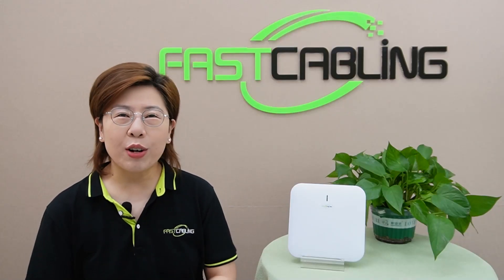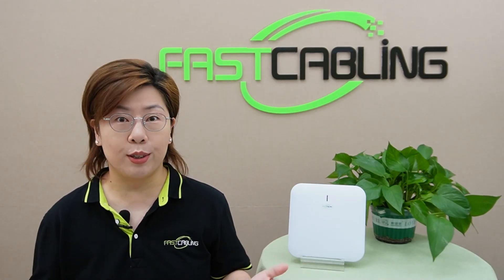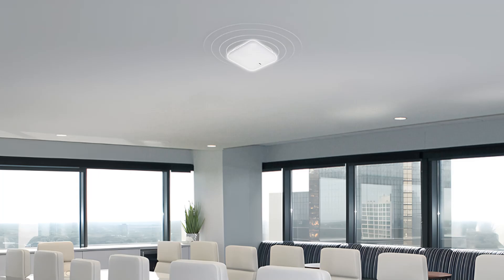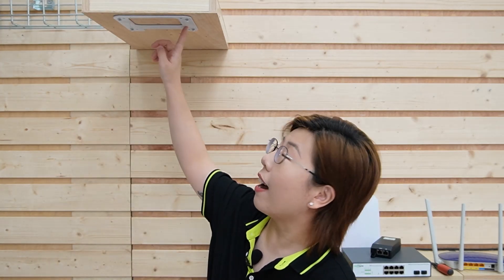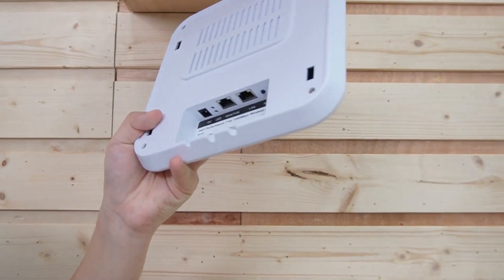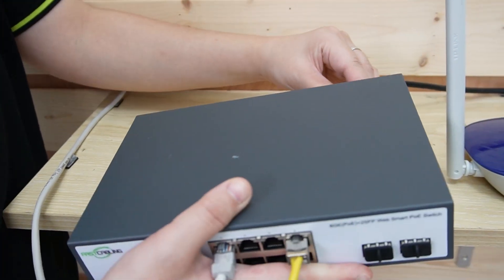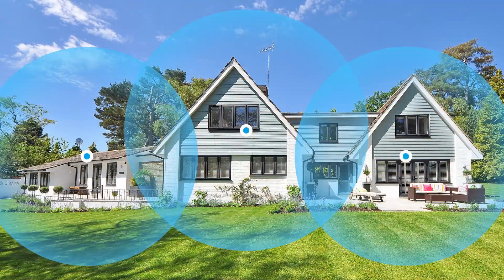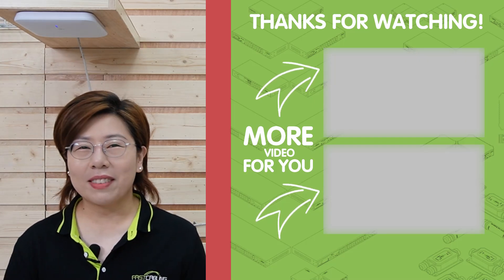Wi-Fi is too Weak? Set Up Access Points for Better Coverage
Say goodbye to weak Wi-Fi signals! Learn how to set up wireless access points for extended coverage and seamless connectivity. In this tutorial, we cover everything from understanding access points to step-by-step installation guides for indoor APs. Discover innovative solutions like mesh networking and wired roaming for enhanced performance.

0:00 Introduction
Understanding Wireless Access Points (APs)
Introduce Different Types of Access Points (APs)
Setting Up Wireless Access Points (Indoor)
Innovative Solutions for Improved Coverage